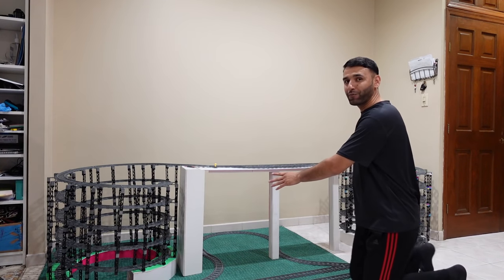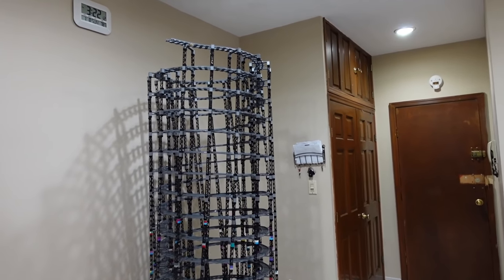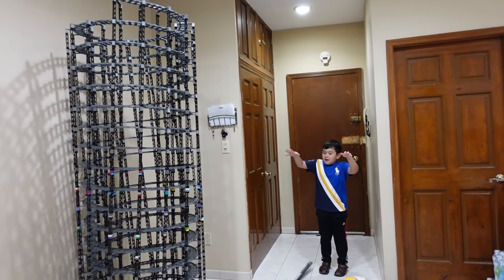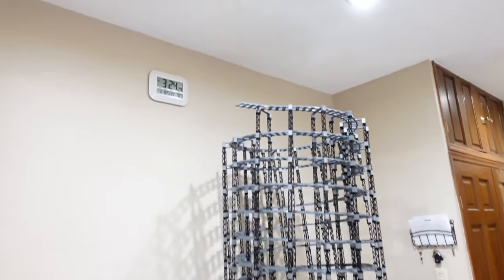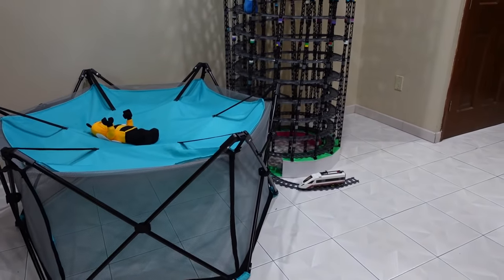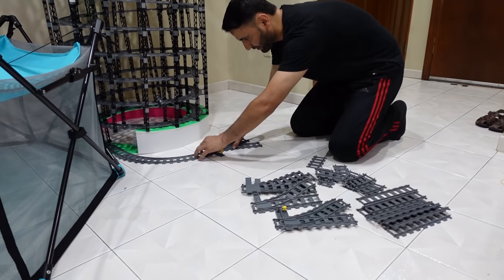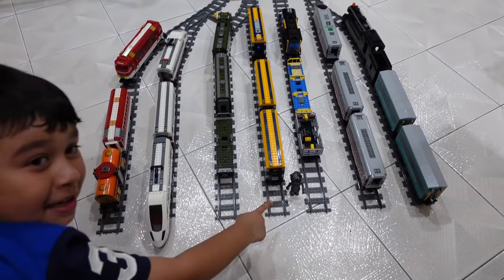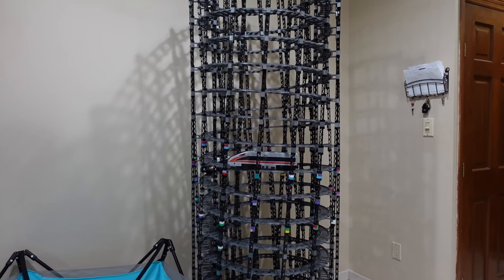Johny Shows World's TALLEST Lego Train Track Tower Train Layout Crashing Trains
Hi guys! in this video of Johny Shows. We build the world's tallest luego city train track tower and train layout. This Lego city train track tower is more than 10 feet tall. We used our motorized lego city toy trains to drive up the biggest train track tower. At the top the lego city trains fly off and crash when they land from the highest lego train track tower.

Amtrak wooden train
Amtrak wooden train
We don't own the musicl